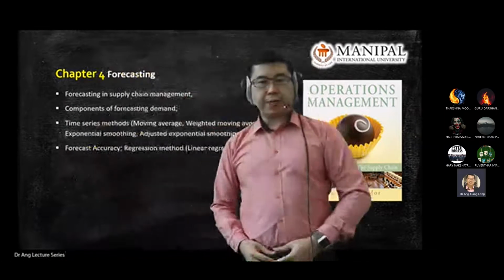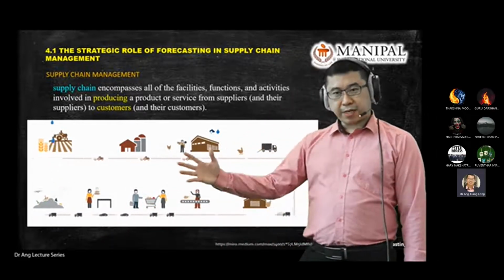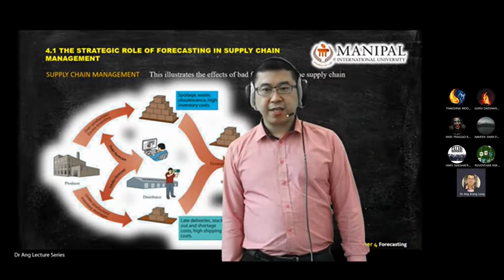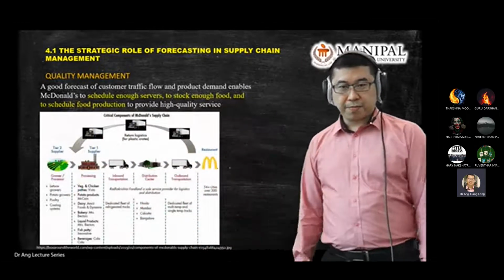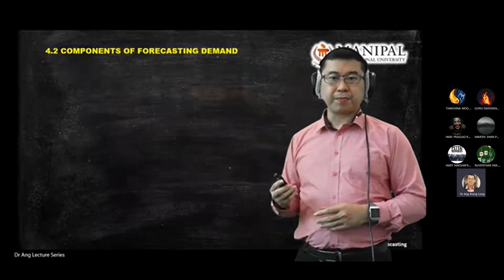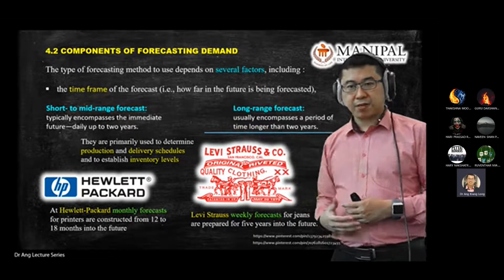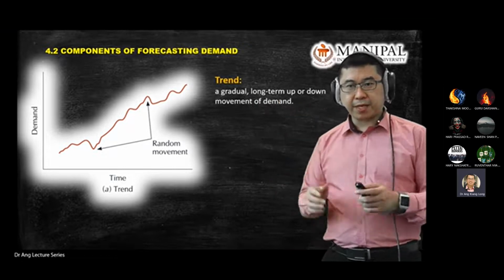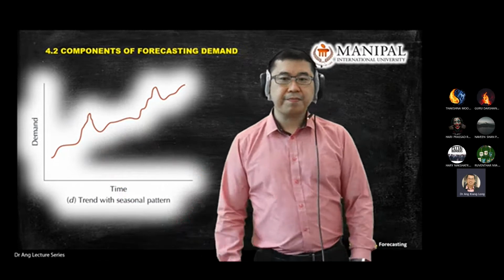EBM4493 Production and Operations Management Chapter 4a